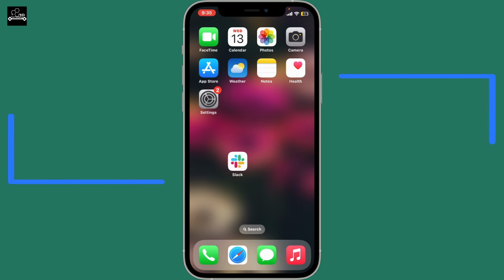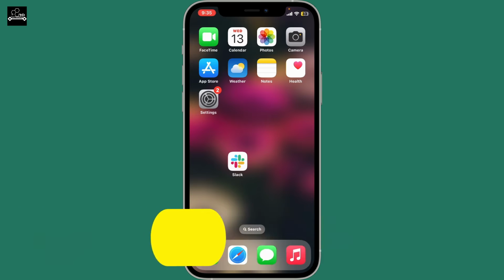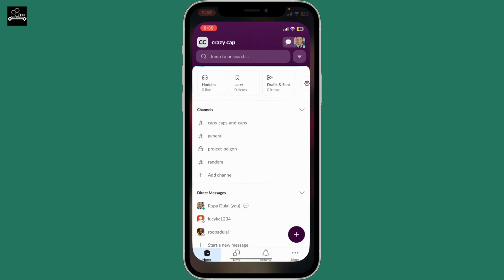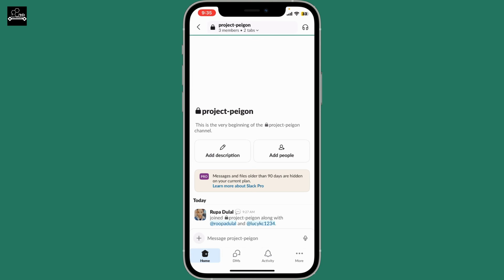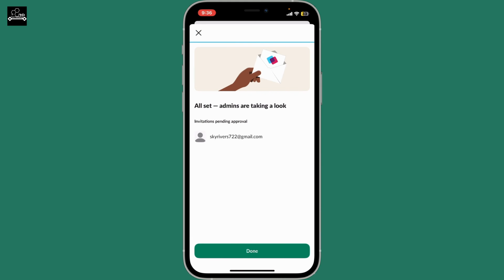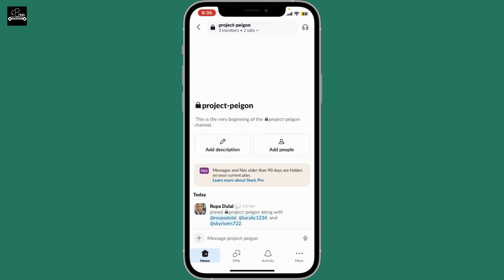Slack 2025: How to Add People to Your Channel Fast!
Want to add someone to your Slack channel but not sure how? This quick and easy tutorial will show you step-by-step how to invite new members to any Slack channel, whether it’s a private or public workspace. Perfect for team collaboration and keeping everyone connected!